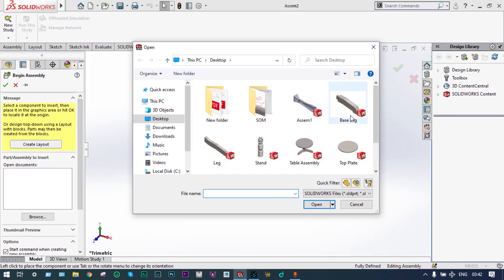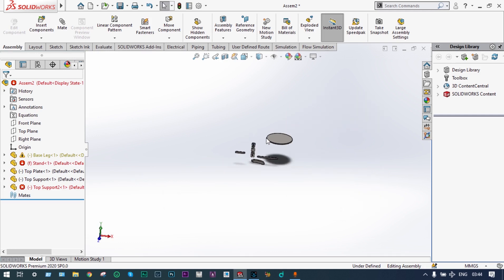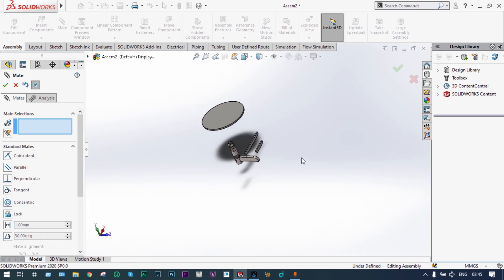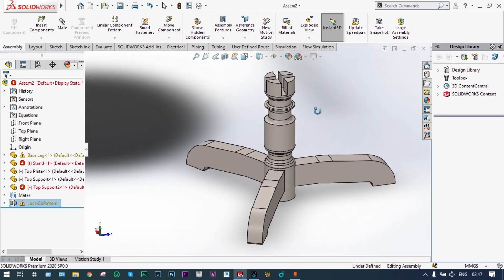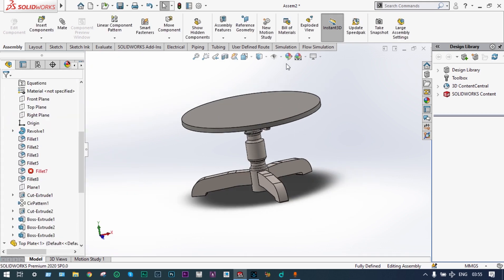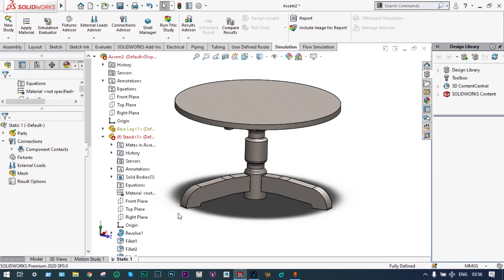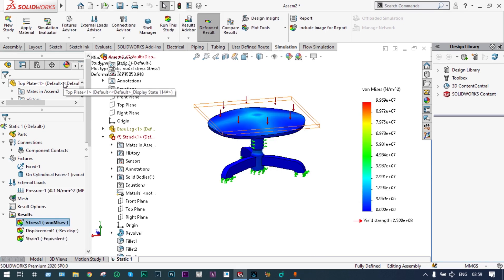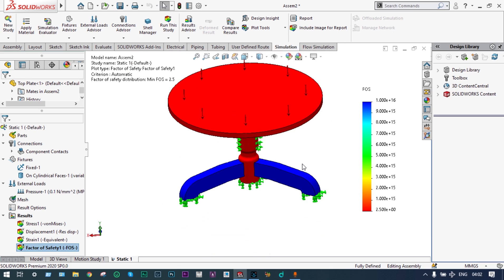Master Assembly & Static Structural Analysis of a Table with SolidWorks : A Tutorial by ERUDIRE PLUS